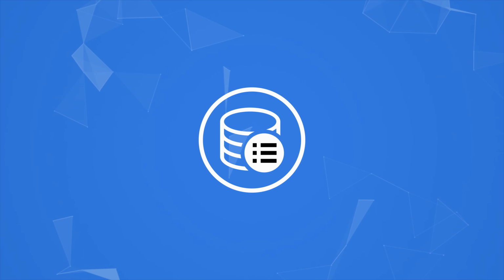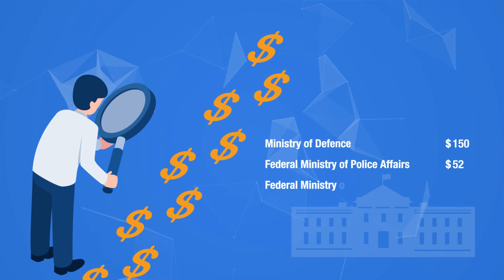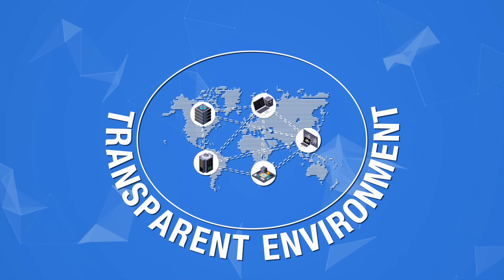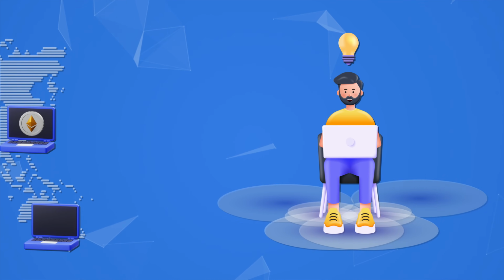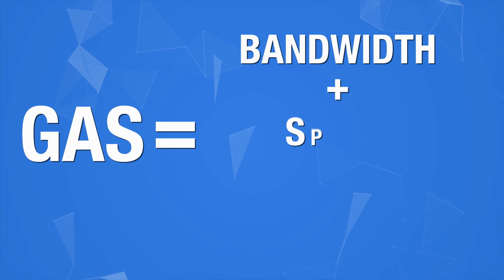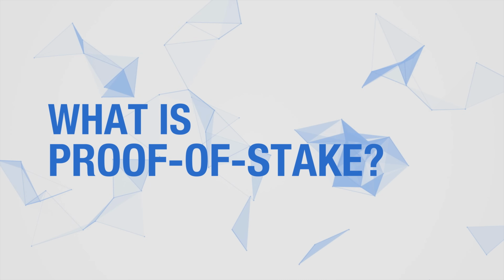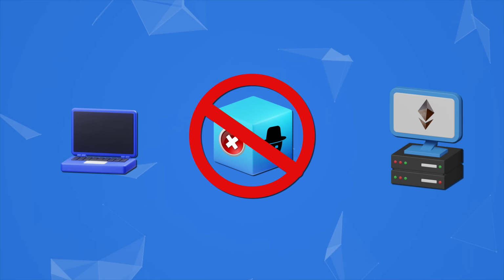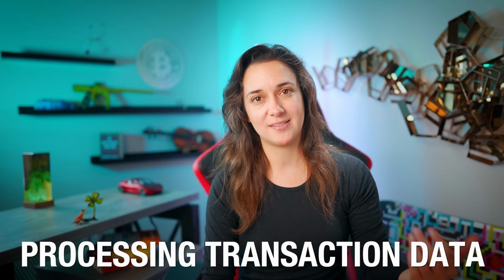Ethereum Explained! 🚀 (Ultimate Beginners’ Guide! 📚) How Ethereum Works 💻 & Why it's Undervalued 🤑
⭐⭐ AI-Driven Trading Bot + DCA Tool!
   ✔️ Profits while you sleep! 24/7 crypto trading!
   ✔️ Simply connect your Coinbase and go “default”!

⭐⭐ Easiest hardware wallet, portable style!!
   ✔️ Simply tap to your phone and you’re in!
   ✔️ Low cost, must-have! Access all crypto!

⭐⭐ Game-changing web3 financial platform!
   ✔️ #1 All-In-One: buy, sell, trade, stake, store!
   ✔️ 100%+ reserved, fully backed, deep liquidity!
   ✔️ (New!) Staking rewards up to 12.8%!!°
   ⚡💰 *Up to 4.40%* USD balances! (FDIC Insured!)

“ETHEREUM EXPLAINED!” 💻🔑 ULTIMATE GUIDE! 😎

Hello, fam! Crypto Casey, here 👋 and I'm on a mission to improve people’s lives through crypto education. This video is the ultimate guide for beginners about what ethereum is, how it works, and why it is undervalued. Let’s hit it…

TOP CRYPTO TOOLS TO GET TODAY! 💥💥⚡

Game-changing web3 financial platform! Bank rival!

Easiest hardware wallets! Fully portable!
   ✔️ Simply tap and you're in! Sleek, stylish!

NEW!! Ledger Stax & Flex On Sale NOW!!
   ✔️ Highest security, secure touch screen!

SET UP YOUR TRADING BOT TODAY!! 💥💥🚀

Automated AI-Driven Trading Bot + DCA Tool!

CONNECT BOT TO YOUR TRADING ACCOUNT!

CHAPTERS 💬

00:00 - What is Ethereum vs Bitcoin?
00:45 - What is Blockchain?
01:00 - Decentralization Explained
02:05 - Transparency Explained
03:15 - Immutability Explained
04:00 - Blockchain's Role in Ethereum & Bitcoin
05:00 - Bitcoin vs Ethereum Differences
05:50 - DeFi or Decentralized Finance
06:10 - What is Ether?
08:00 - Why Ethereum is Undervalued
08:45 - What is Gas?
10:45 - What is Proof-of-Stake
13:40 - How the Ethereum Network Works
14:55 - Smart Contracts
15:40 - Ethereum Virtual Machine
16:20 - Dapps
17:00 - ERC-20 Tokens
18:00 - What are Tokens
19:40 - Developments on the Horizon
20:20 - Get a Hardware Wallet!
21:38 - How Crypto Wallets Work
21:45 - How Bitcoin Works (EUREKA MOMENT!)

TOPICS: what is ethereum, what is ether, smart contracts, dapps, defi, decentralized finance, what is a crypto wallet,

—Crypto Casey